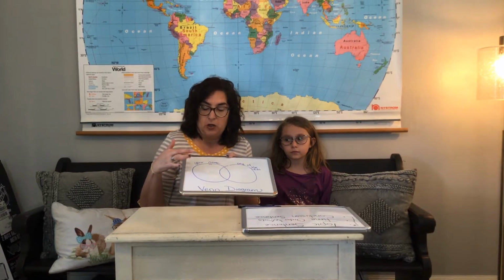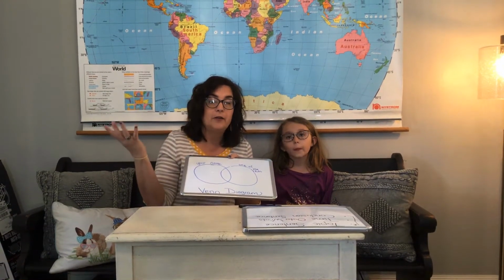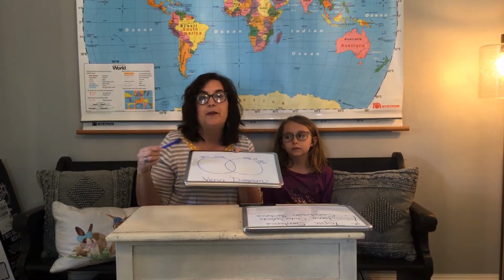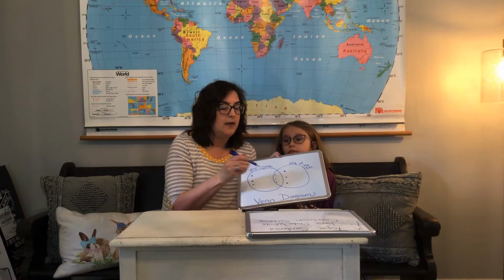Venn Diagram Paragraph Activity